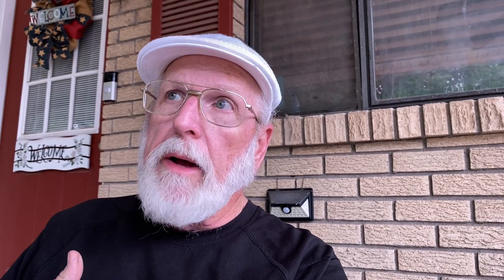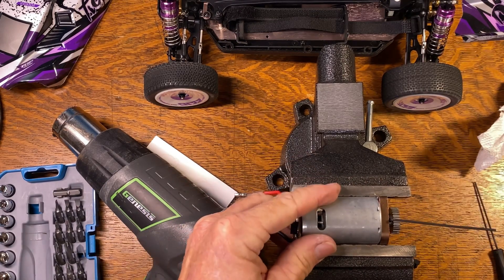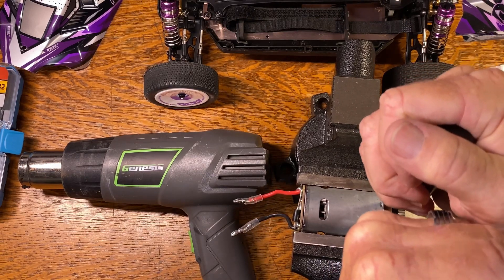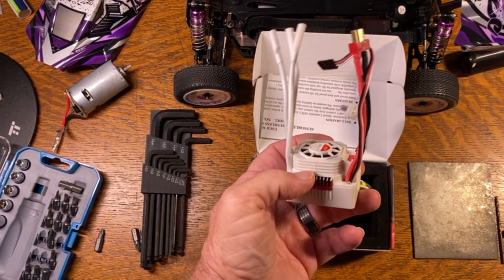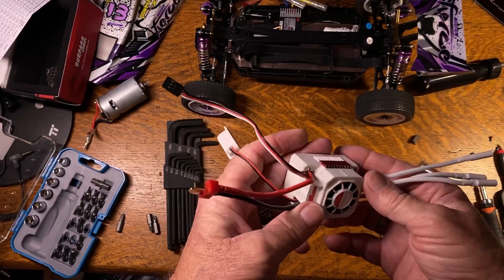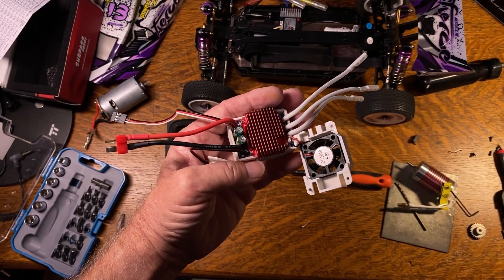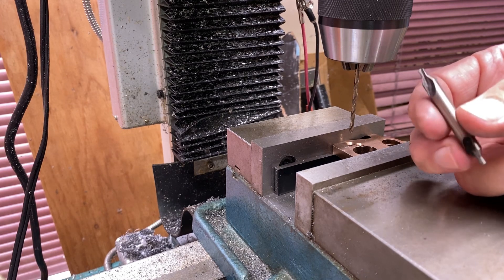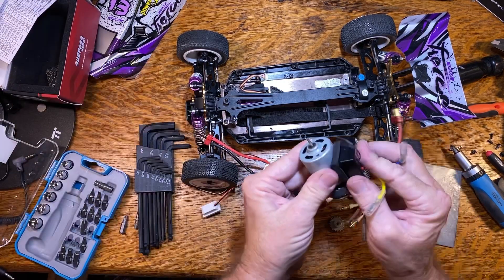WLtoys 124019 (EASY) motor mount mod ✅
WLtoys 124019 motor mount mod. This will give three mounting options on the WLtoys 144001, 124018 and 124019. I thinks the motor and gear choice I'm putting in my 124019 will be faster than the 124017 but we will have to wait until they release the new car to see.

WLtoys is coming out with some new brushless RC cars. They will have three new brushless cars. They should be out later this year and are available for pre-Irder now. I've Included a link If you want a closer look. I can't endorse these until I get my hands on one. I think they will be ok but until I have one in my hands I can't say for sure.

I'm not condemning anyone for endorsing these cars, I just can't do it until I see one.

The models should be the 144010, 124016 and 124017.

It's free for you and it helps the channel grow.

New WLtoys cars

👉Wltoys 124016

👉WLtoys 124017

If you have a particular interest drop it in the comments.